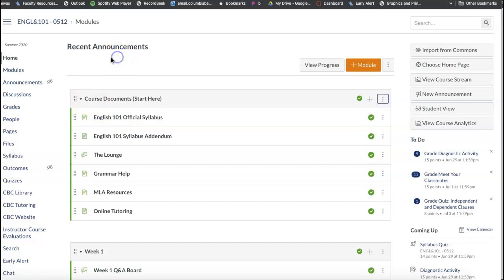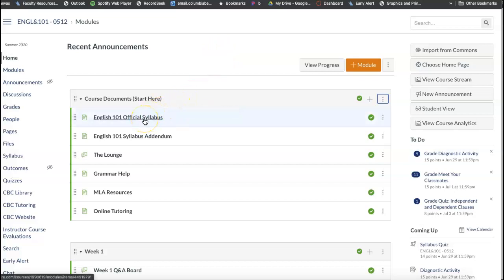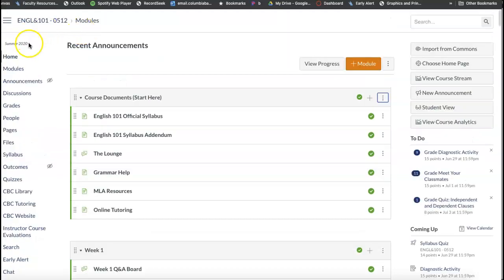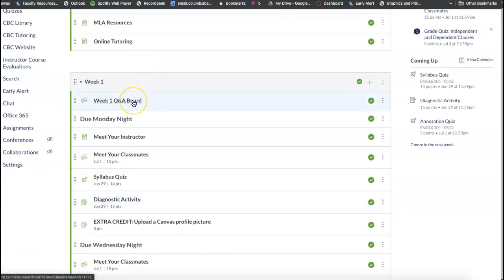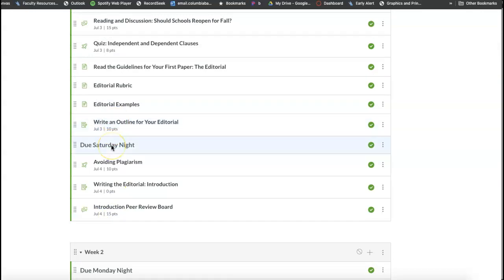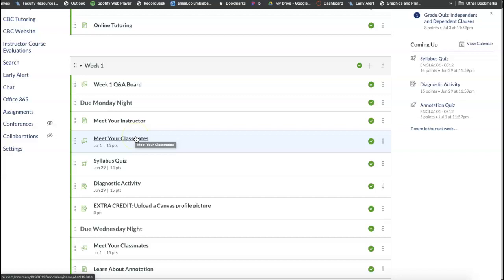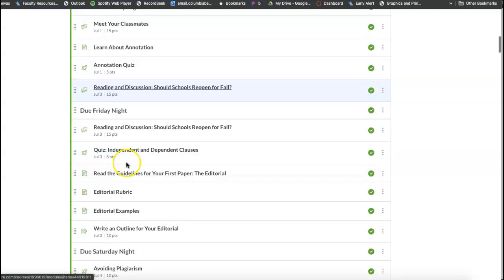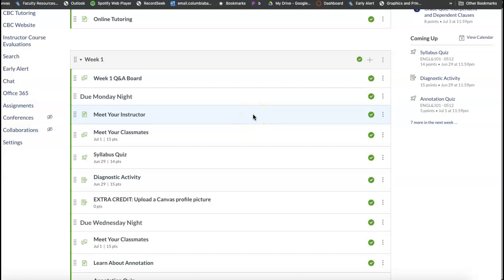Week 1 Walkthrough (English 101 Summer)